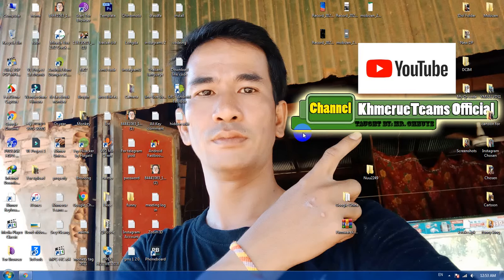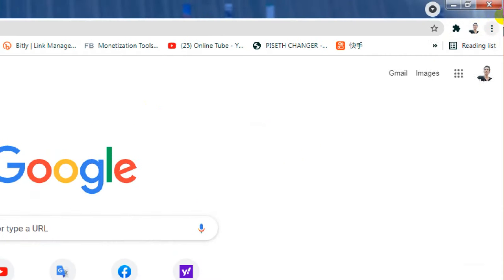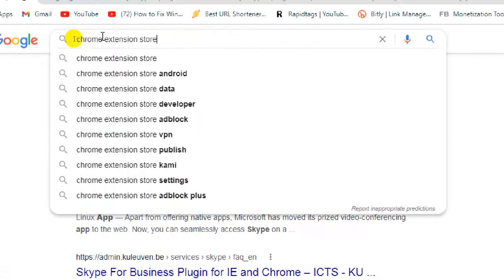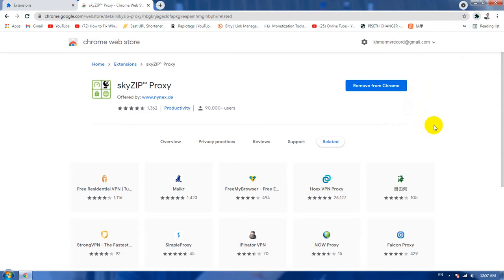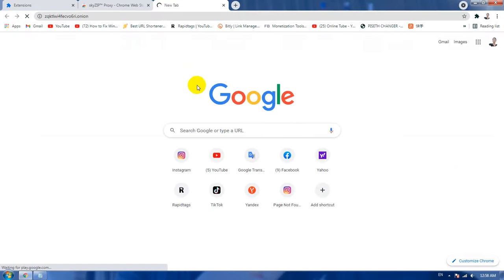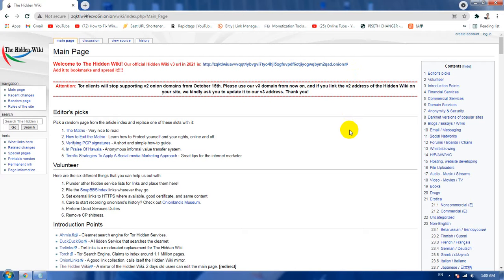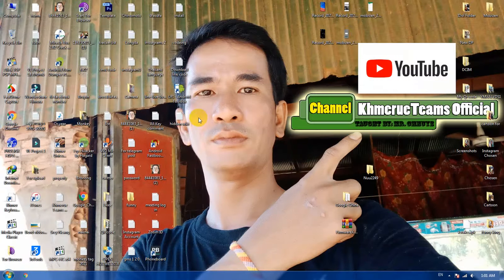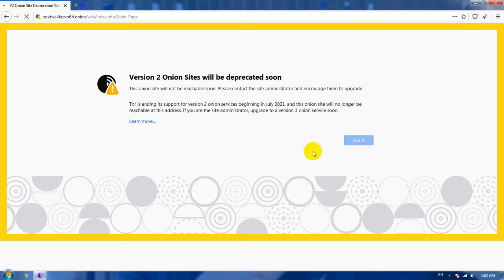How to open onion link website with Google Chrome | How to Use onion link in Google Chrome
-Want to support​​: ABA Bank in Cambodia
-NAME: CHHUOY E
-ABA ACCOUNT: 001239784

How to open onion website link with Google Chrome | How to open dark website with google chrome | How to open deep website using onion link.
Knowing about dot onion website in Google Chrome.